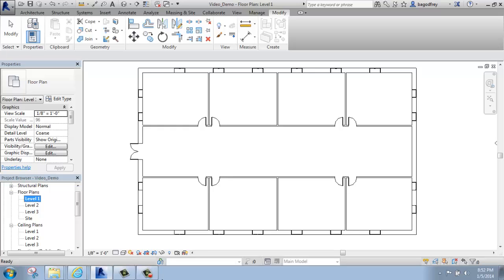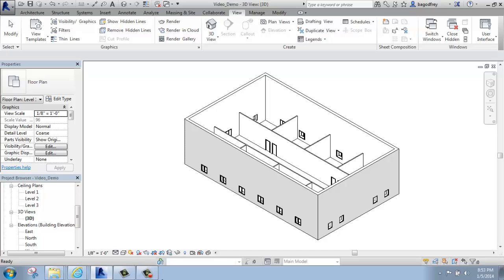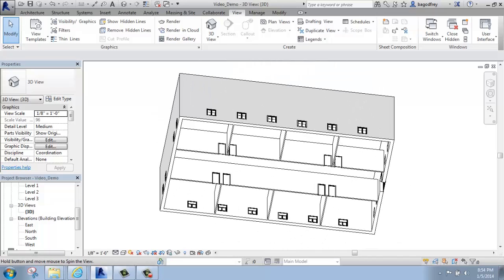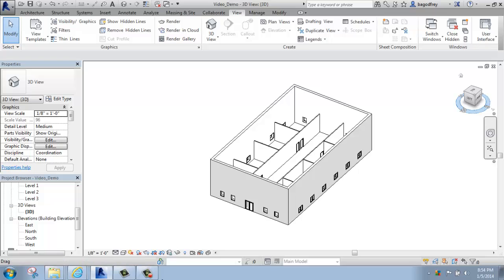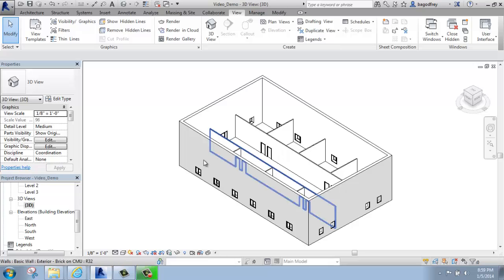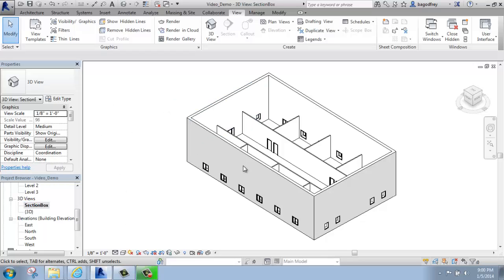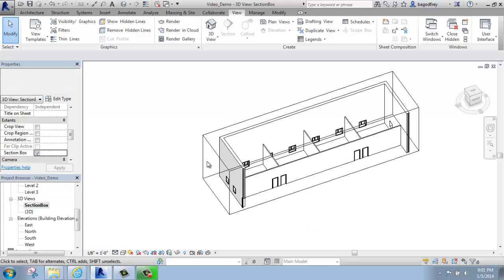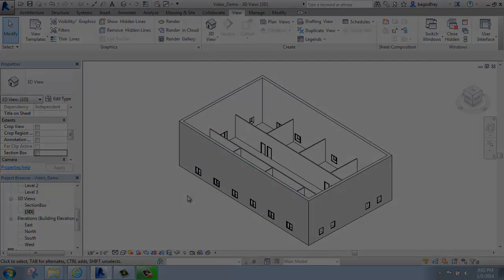#18 - Autodesk Revit - Creating 3D Views - Brooke Godfrey